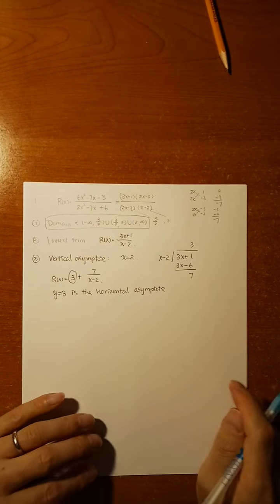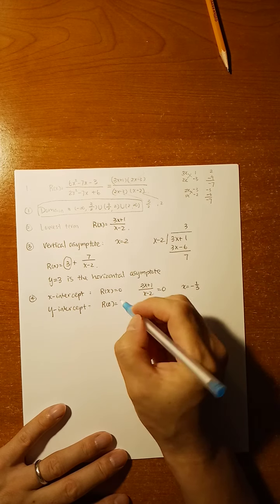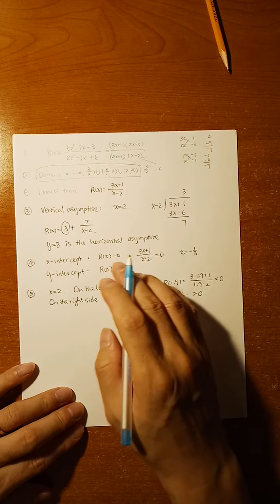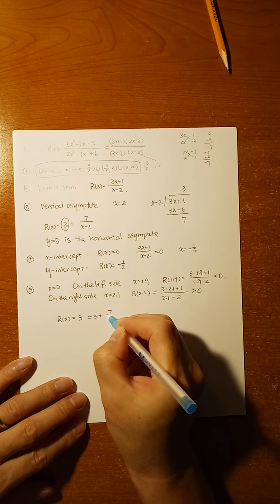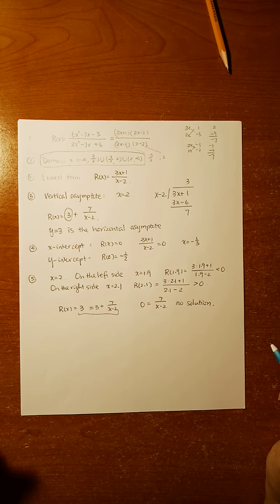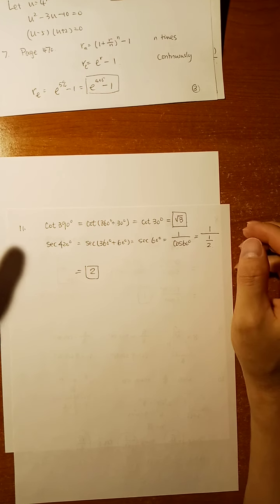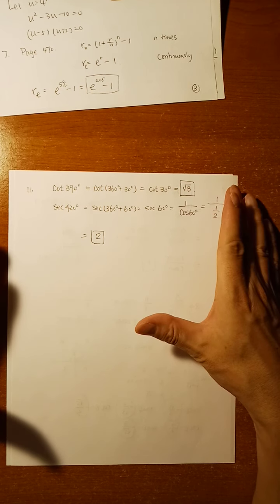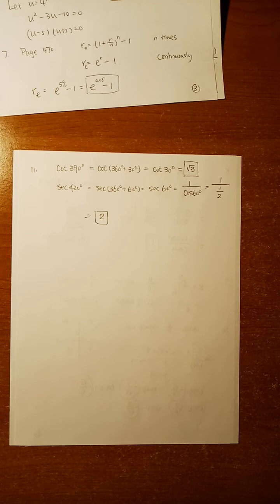Answer Key to Second Practice Exam